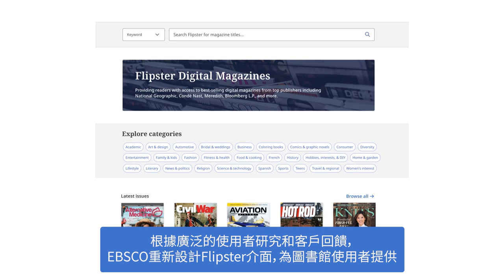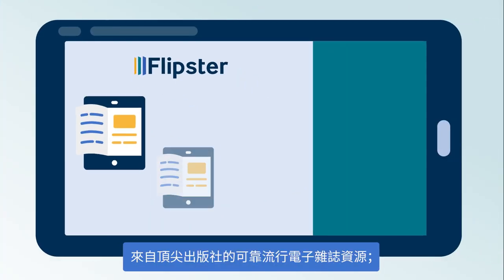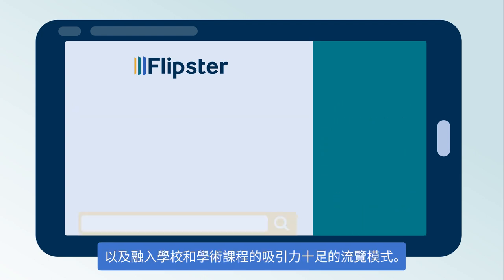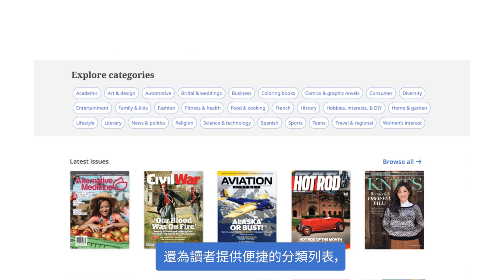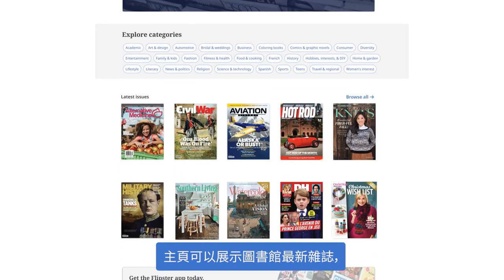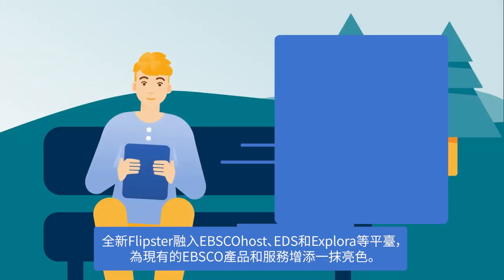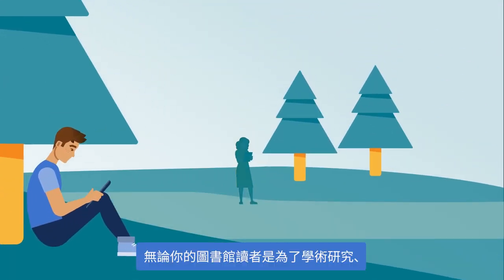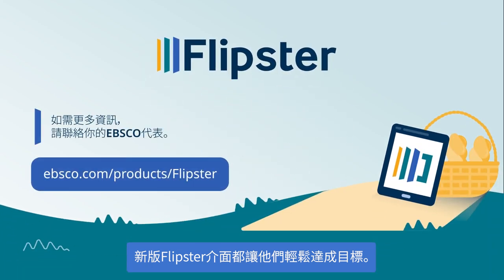全新Flipster電子雜誌介面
探索全新體驗，Flipster高度視覺化和引人入勝的電子內容，激發無窮想像力，解鎖通往創意、藝術和專業靈感的道路。